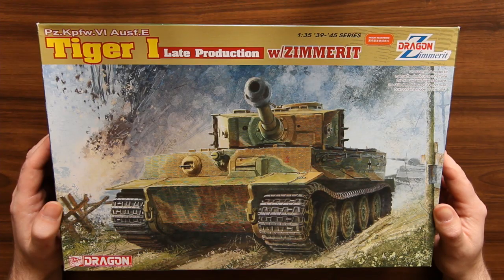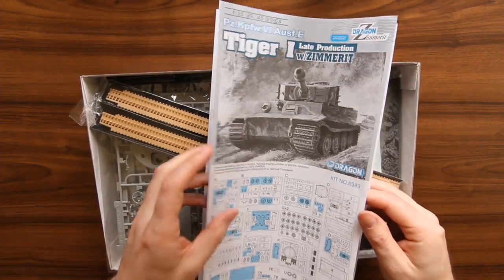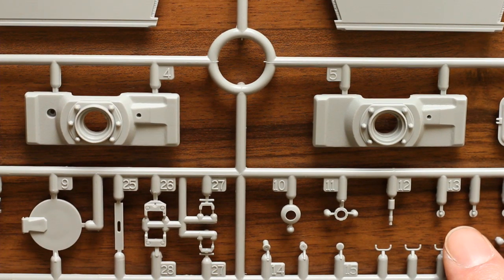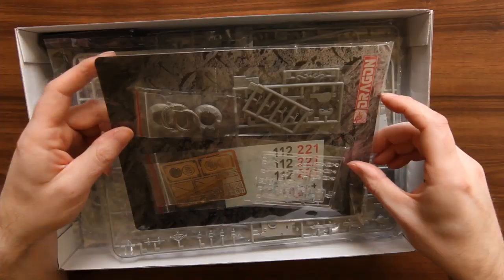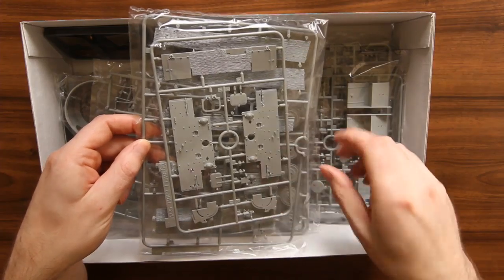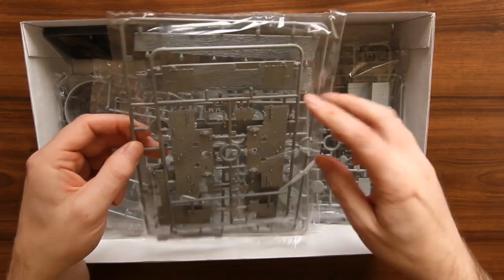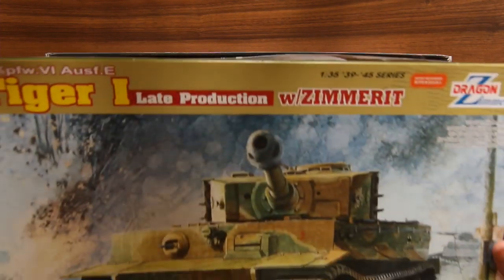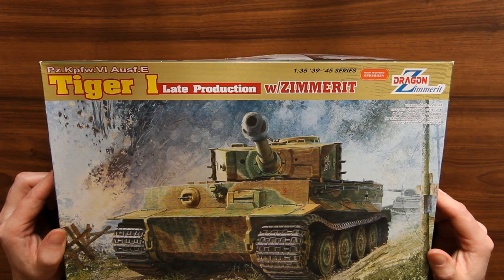Dragon Tiger 1 Ausf E Late Production W Zimmerit Unboxing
Unboxing The Dragon 1/35 Tiger 1 late production with Zimmerit. First video I've done of this kind. Hopefully its useful for those who plan to buy/build this kit. Hope to do more kit unboxing's in the future if this video proves positive. Hope you enjoy :)